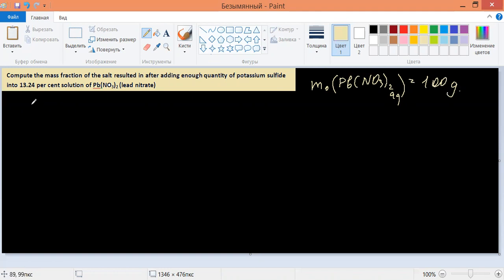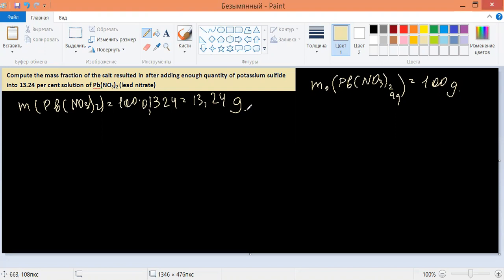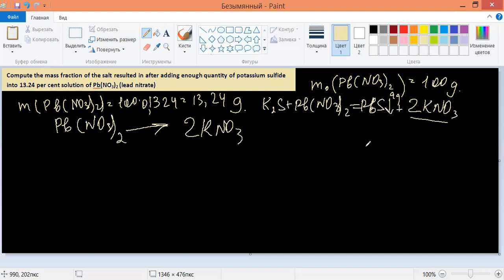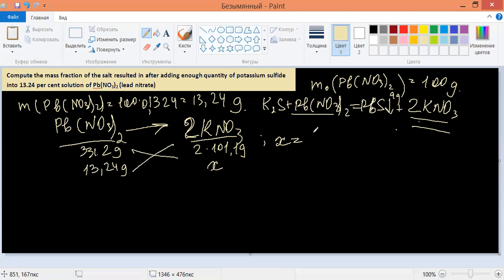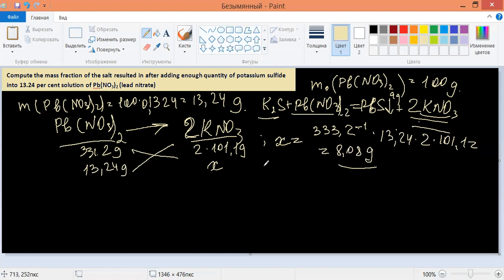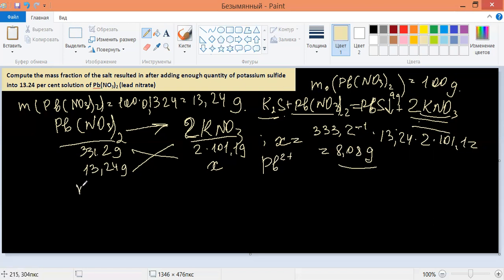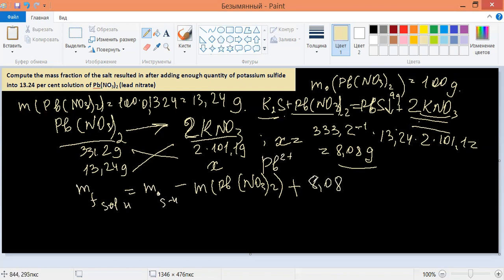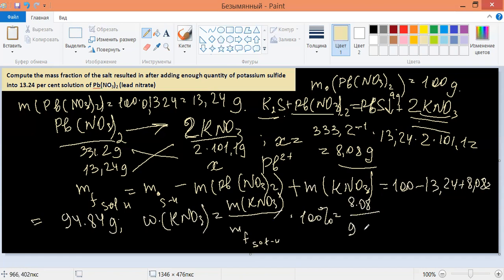Pre university chemistry problem on soltions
It's early morning here in Russia, but I'm keeping an eye on an asian pre-university telegram channel where now and then quite interesting propbles pop up. This is one of them. Sorry for my pronunciation for the throat soar. It might have been because of that reason why i slightly mispronounced the word "sediment", hope you won't be quite disappointted at that. However, i promise that the problem itself will compensate the drawback as it is really interesting. Before you start watching the video, I strongly recommend my Indian friends to work out the mathematical side of the matter 100 per cent, will you? It's imperative that you do it that way because your Chemistry examiners want to see the logic of your writing but not a half visible intuition-based path though leading to the correct answer.